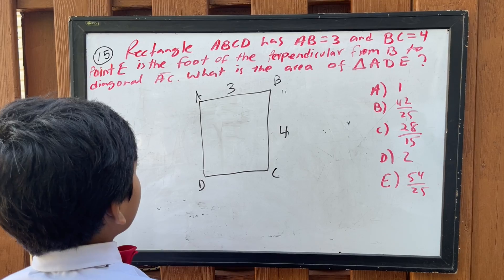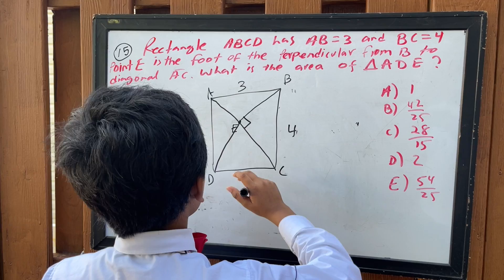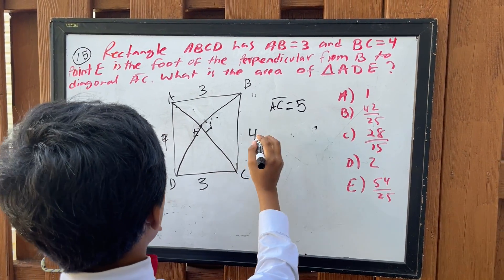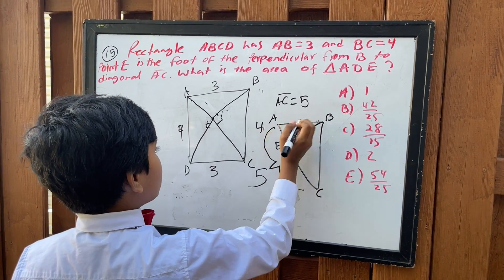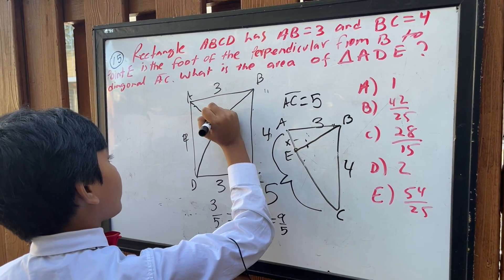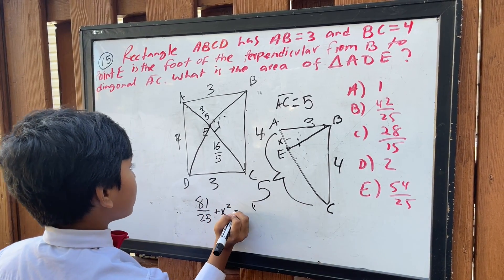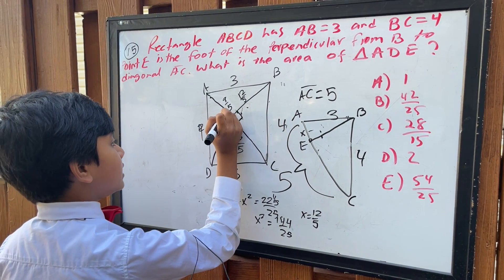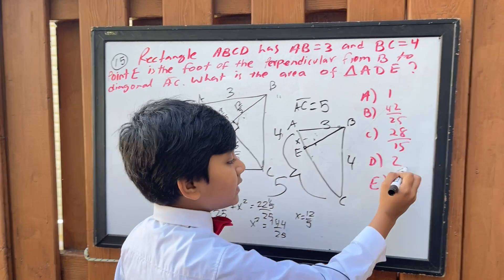Math Olympiad | AMC 2017 10B Q 15